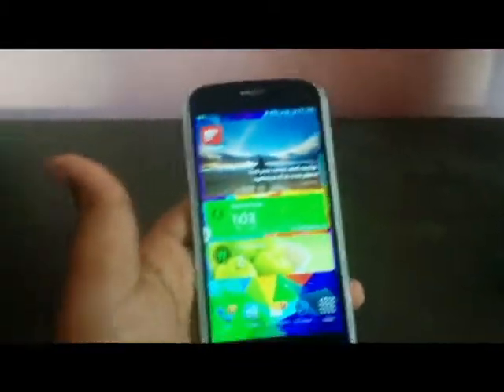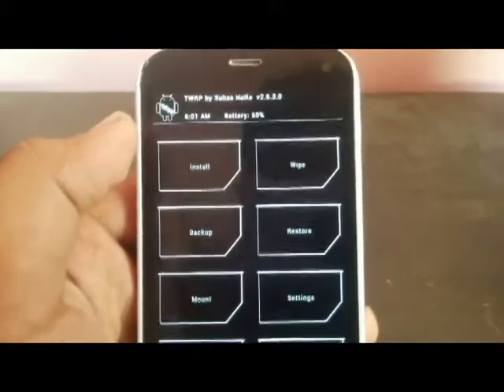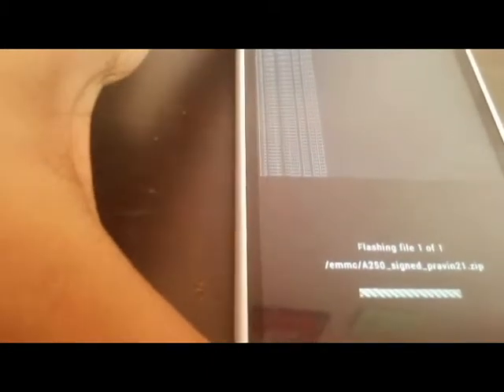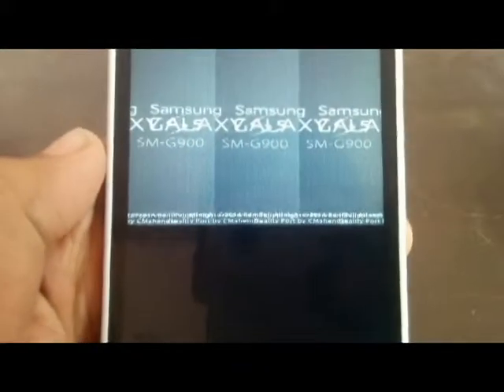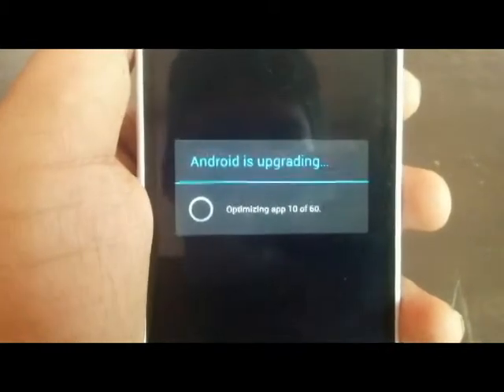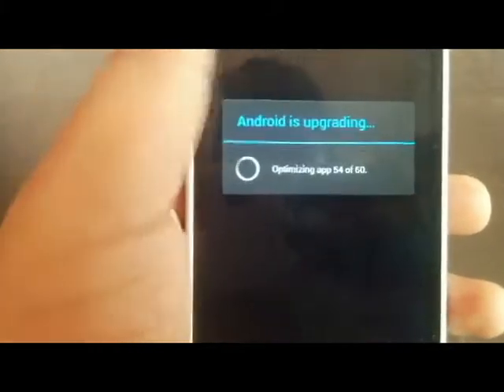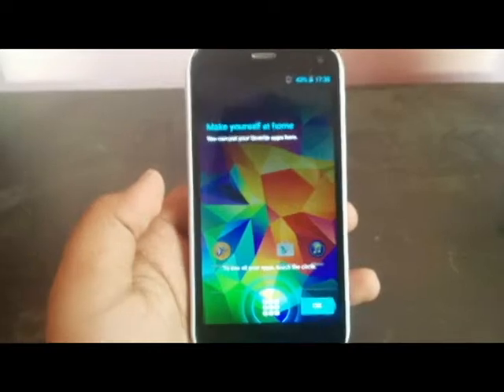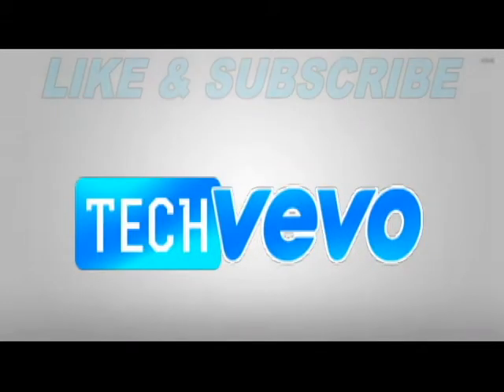How to Install Stock Android on any Micromax Mobile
Video : nexus 5

( Search " Your Device Name + Stock Rom )